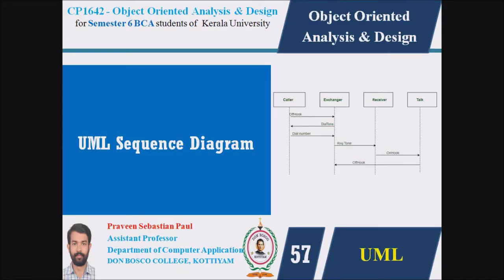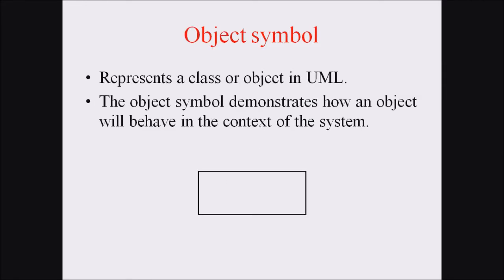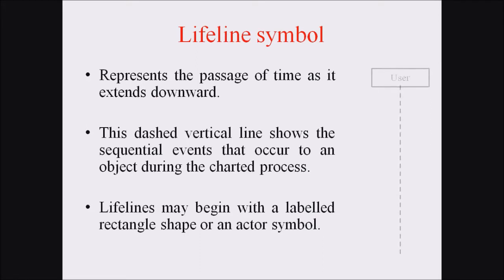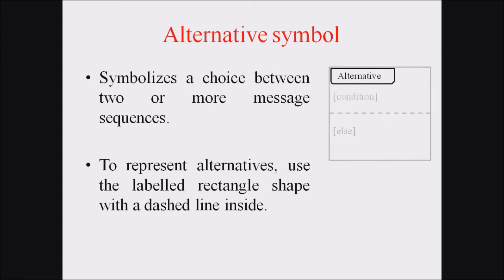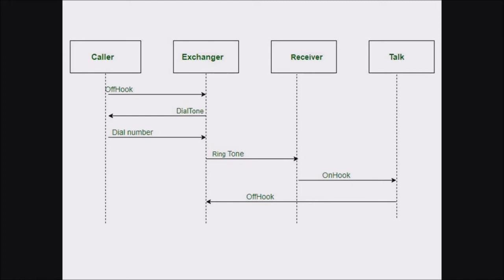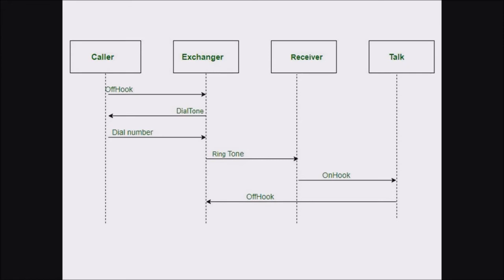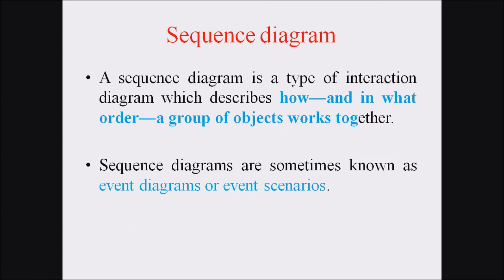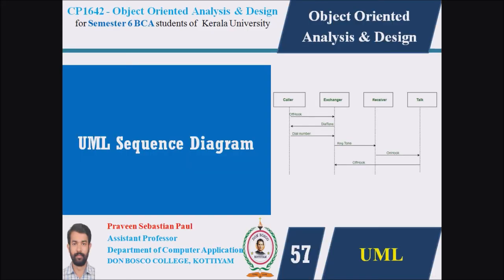LECTURE 57 – OOAD –UML SEQUENCE DIAGRAMS - BCA SEM 6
Interaction diagrams depict interactions of objects and their relationships. They also include the messages passed between them. There are two types of interaction diagrams −
•  Sequence Diagrams
•  Collaboration Diagrams
Interaction diagrams are used for modeling −
•  the control flow by time ordering using sequence diagrams.
•  the control flow of organization using collaboration diagrams.